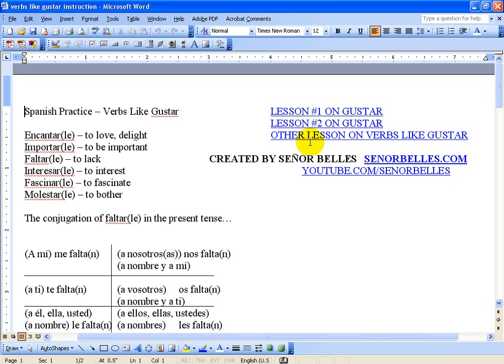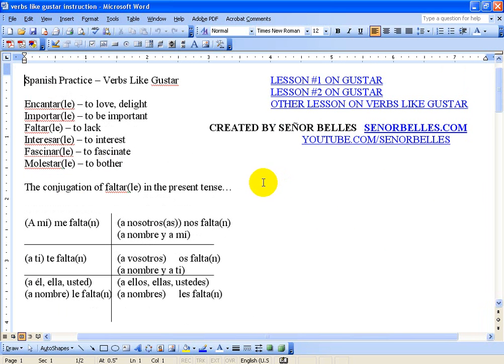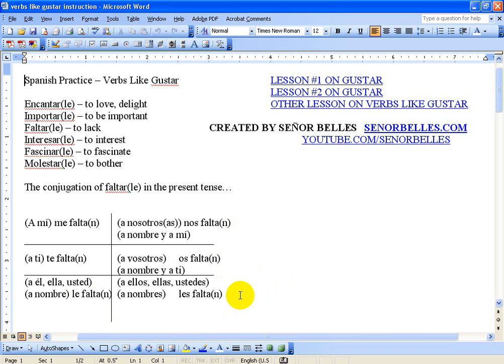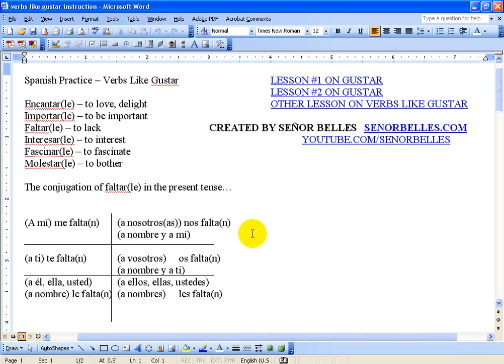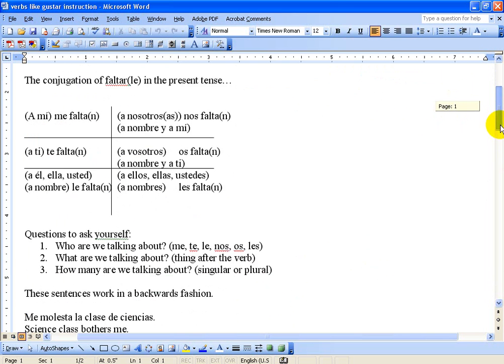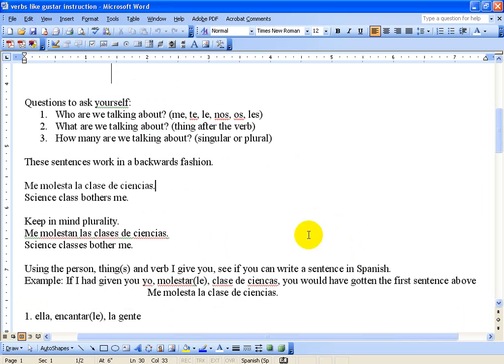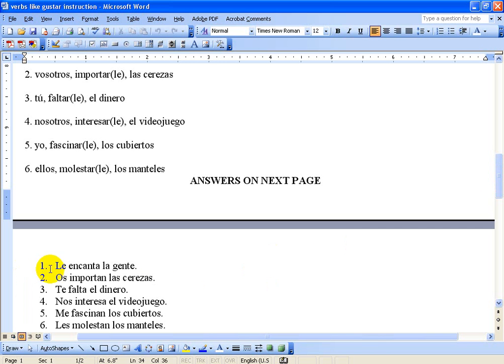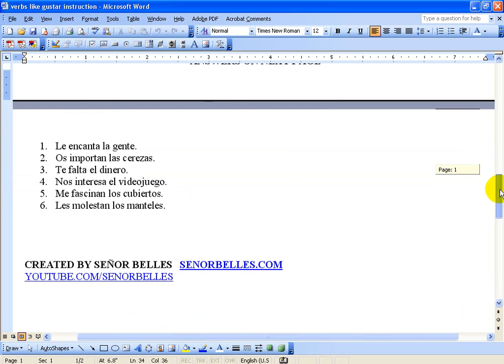Spanish Lesson: Verbs like Gustar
This video covers the use of verbs like gustar. Here's the link to the document I use in the video: